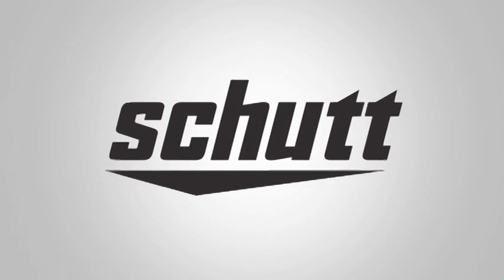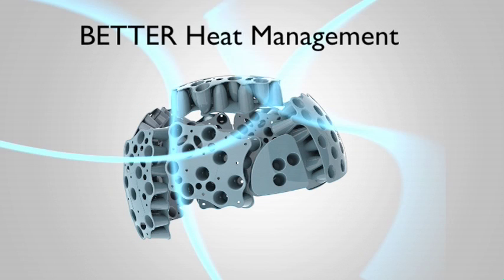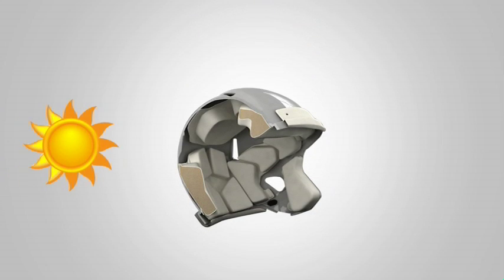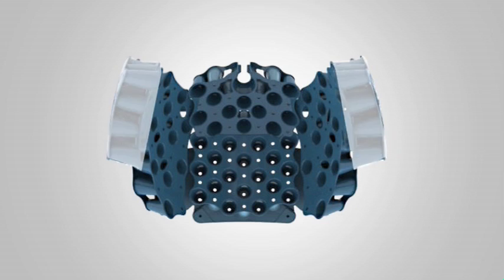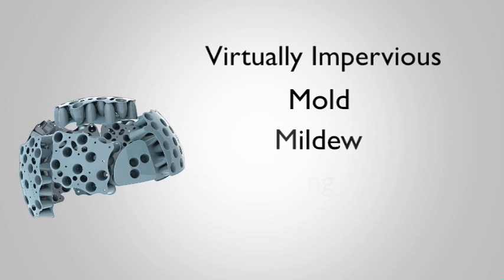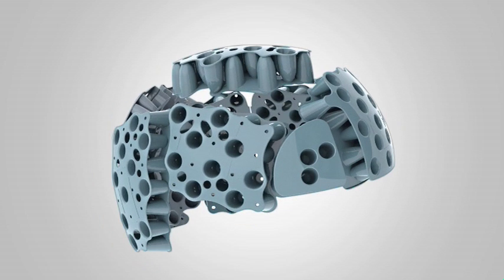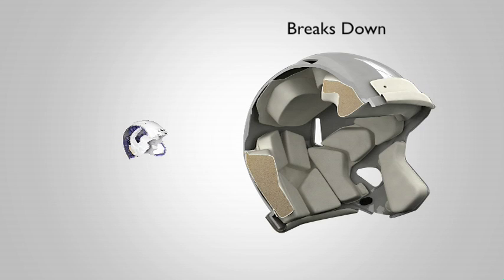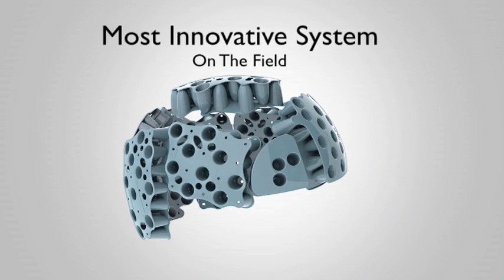Schutt Helmets: TPU Cushioning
Looking at the football helmet technology of Schutt's revolutionary TPU cushioning.